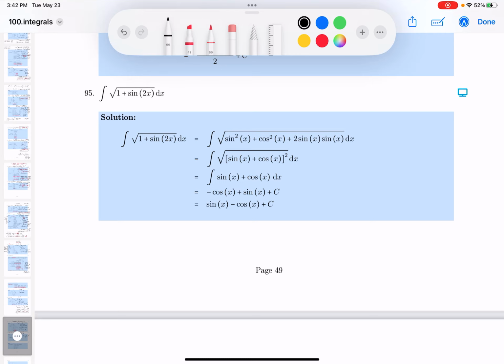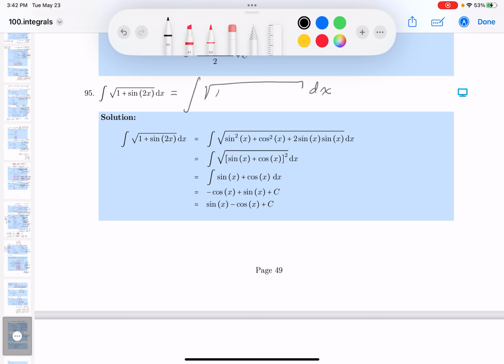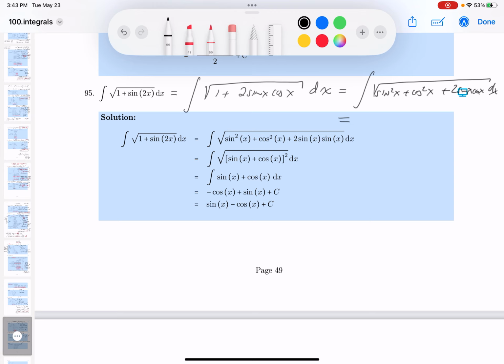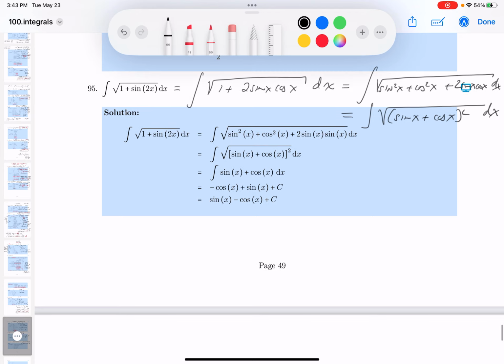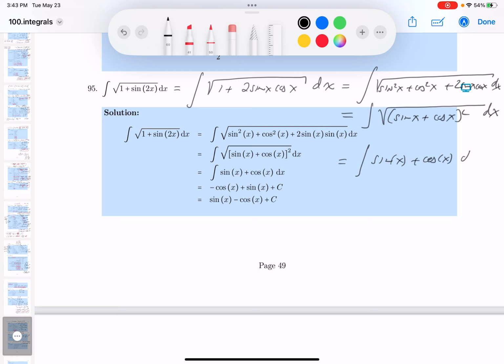mth 122 bprp integrals 095